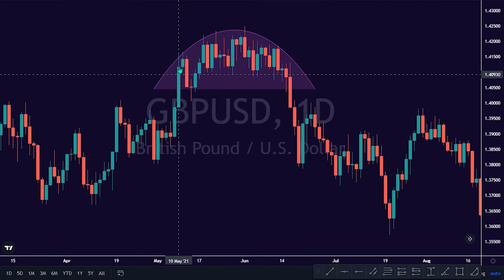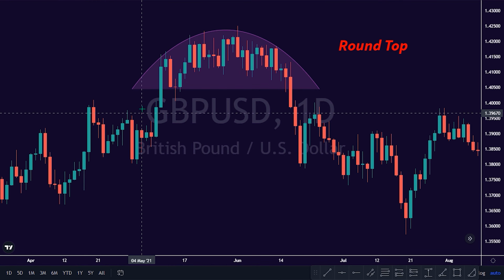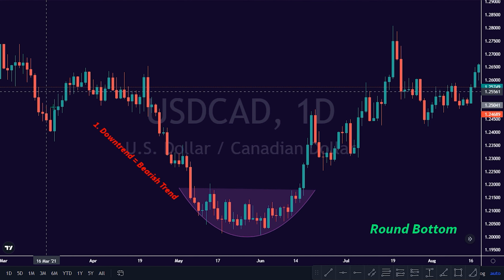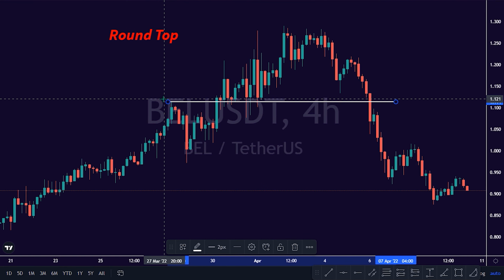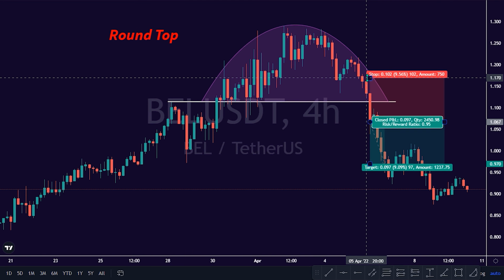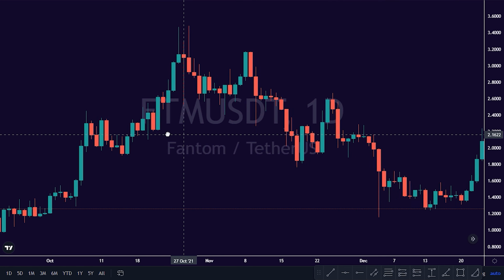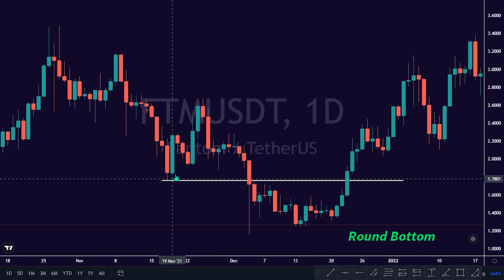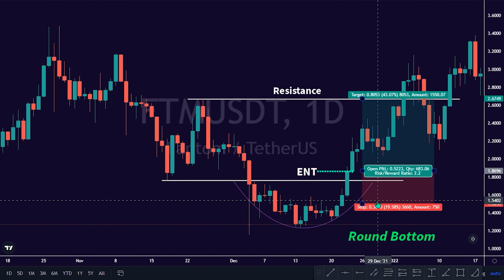All Trading Chart Pattern Explained - Advanced Part 22